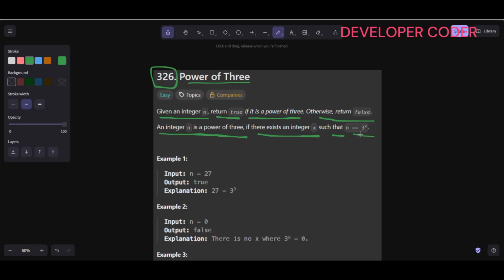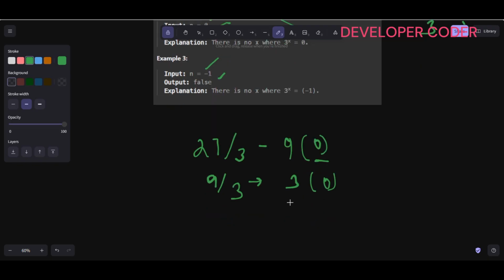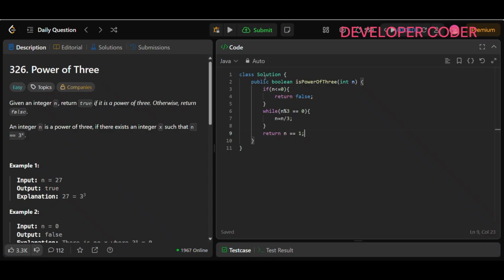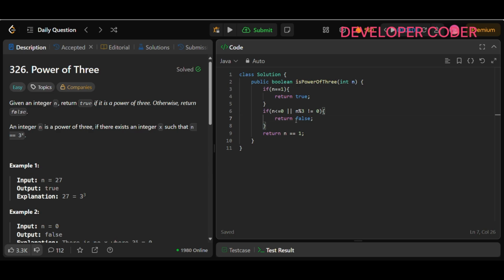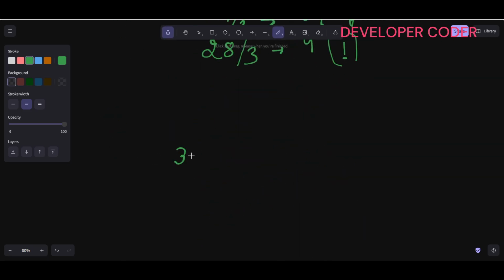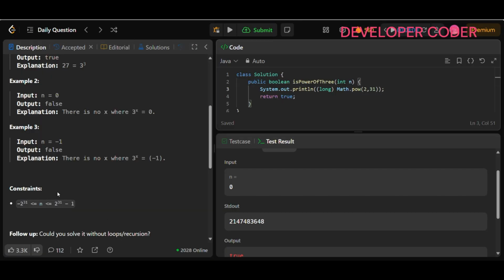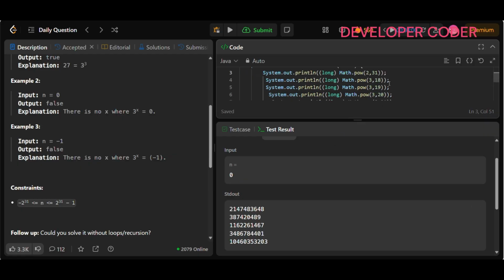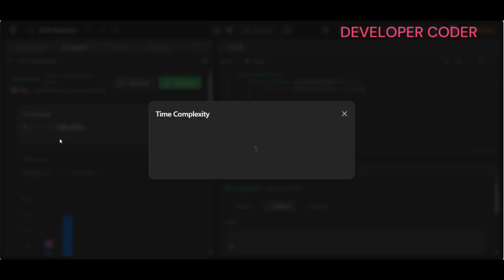Power of Three | LeetCode 326 | 3 Approaches | Iteration | Recursion | Java Code | Developer Coder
In this video, we explore the Power of Three problem from LeetCode 326, implemented in Java with three different approaches: Iteration, Recursion, and an O(1) mathematical method. This step-by-step coding tutorial will help you understand how to solve this problem efficiently and choose the best approach based on time complexity and readability.

We break down:
✅ The concept of powers of three
✅ How to implement an iterative solution
✅ How to implement a recursive solution
✅ How to solve it in constant time using mathematics
✅ Time complexity analysis of each approach
✅ Best practices for writing clean and efficient Java code

If you are preparing for coding interviews or MAANG/Top Tech Company challenges, this tutorial will help you strengthen your problem-solving skills and boost your confidence for similar number theory problems.

Understanding the Power of Three problem in Java
Iterative approach for checking powers of three
Recursive approach for checking powers of three
O(1) mathematical solution without loops or recursion
Time complexity and space complexity analysis

📂 Video Information
Problem Name: Power of Three
LeetCode Problem Number: 326
Programming Language: Java
Difficulty Level: Easy
Approaches: Iteration | Recursion | O(1) Math